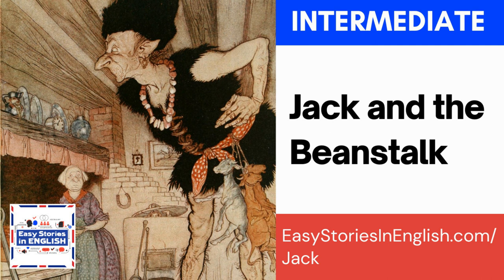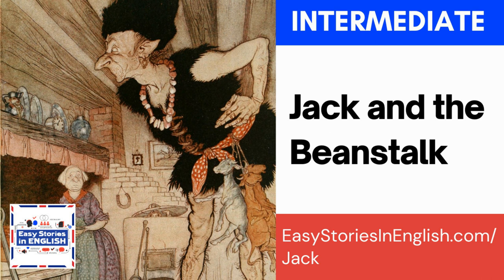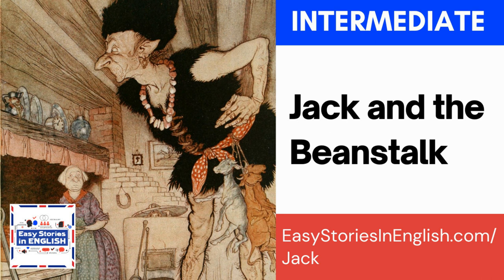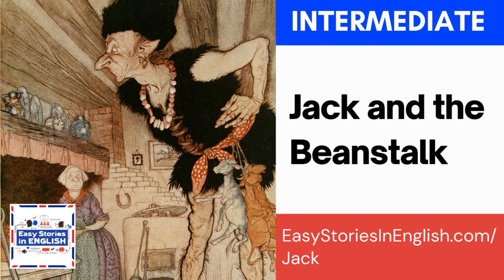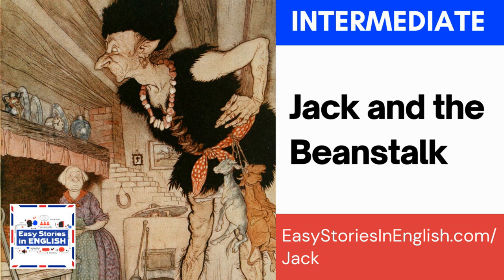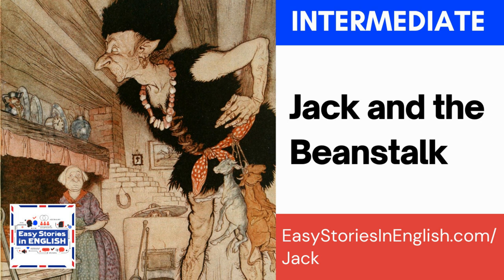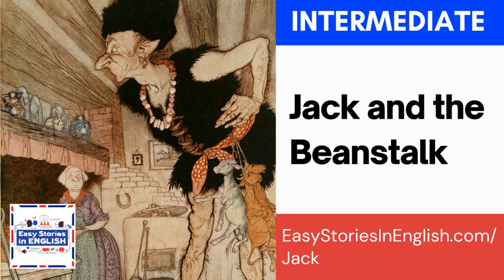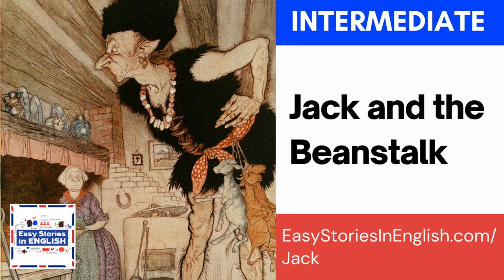Jack and the Beanstalk - Easy Stories in English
Jack's parents are old, and are always talking about how great things were in the past. But now, their house is falling apart, and they have nothing to eat. Jack goes to sell their cow, and a witch trades him some magic beans. The next day, a huge beanstalk grows in the garden, and Jack climbs up...

Level: Intermediate.
Genre: Action.
New Vocabulary: Mansion, Glory, Goose, Harp, Giant, Witch, Beanstalk, Axe, Chop down, Stomp, Grind, Enchant.
Setting: Fairytale.
Word Count: 3748.
Author: Fairy Tales.